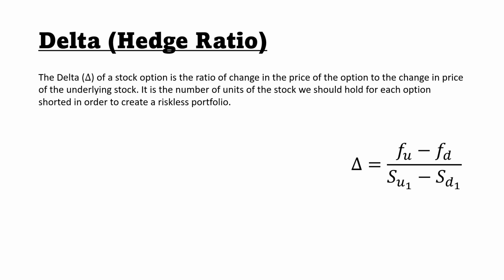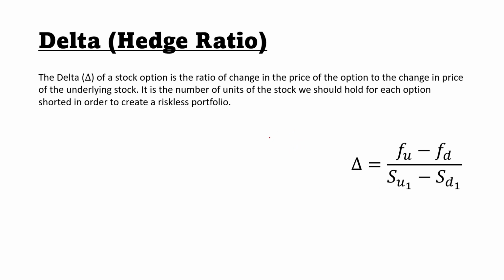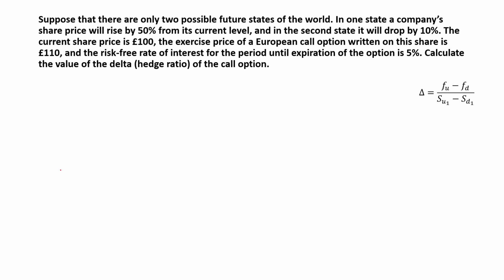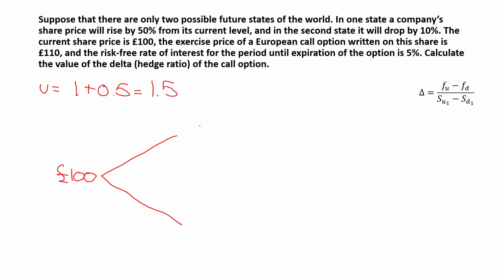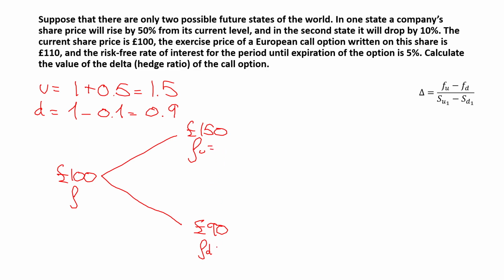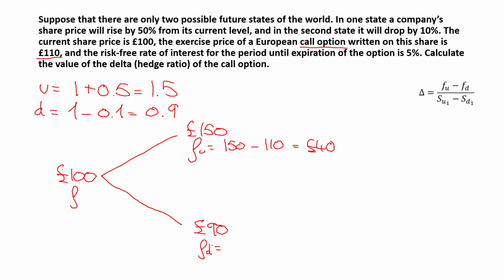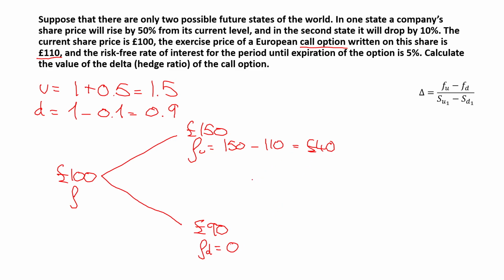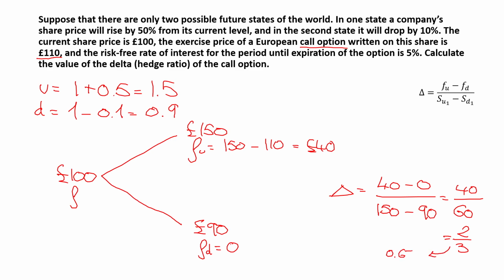Delta Hedging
Today we look at Delta Hedging for stock options. We look at a specific exercise in which we need to find the value of the delta of the European call option by using a formula. First we draw the binomial tree, find the stock prices and option prices, and finally apply the formula.